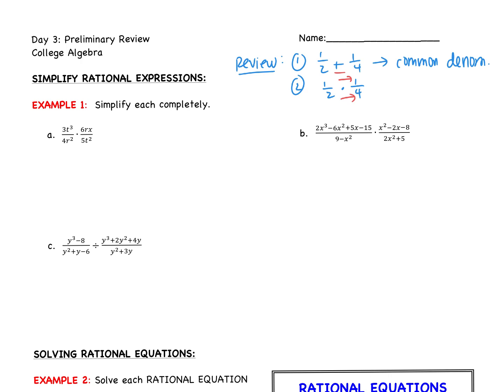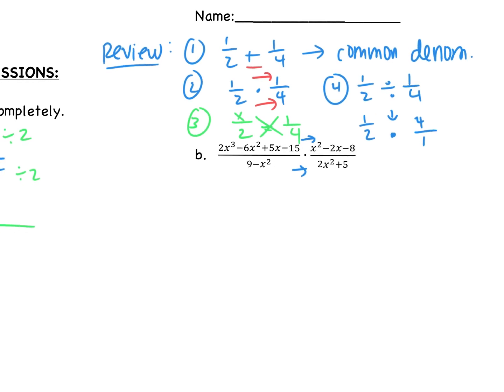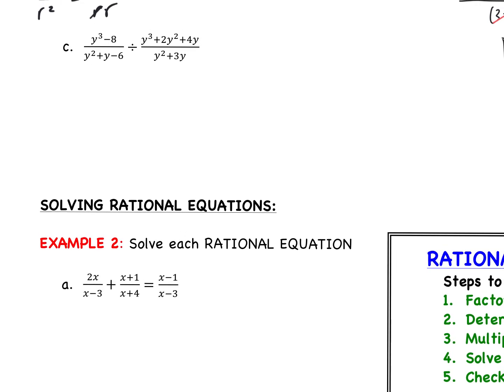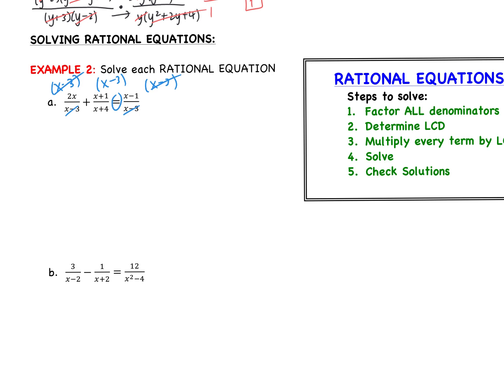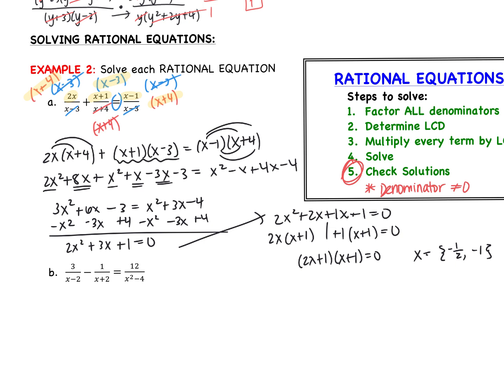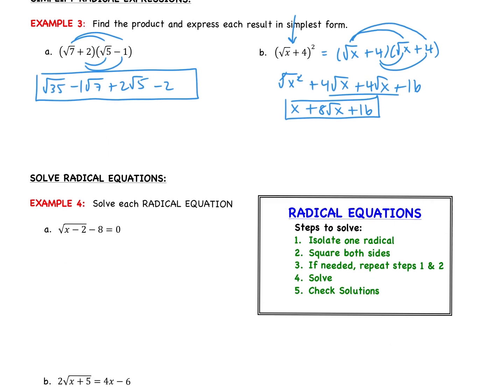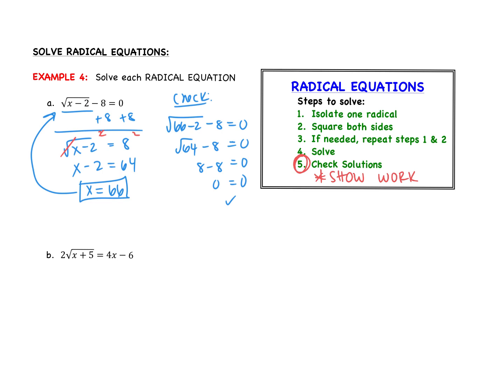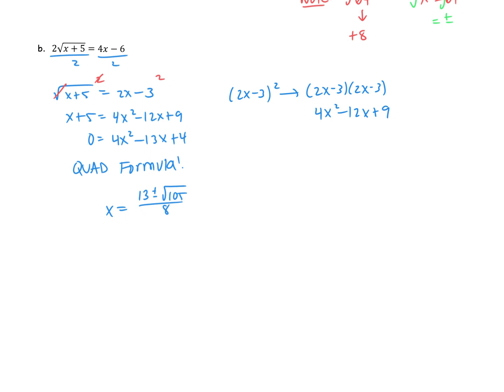Prelim Review Day 3: Rational & Radical Equations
Solve a rational equation.